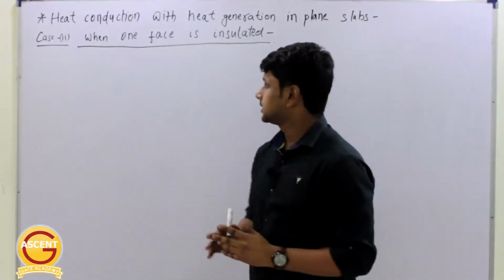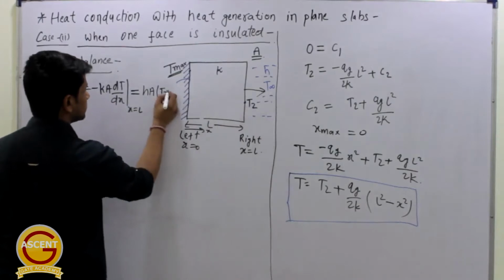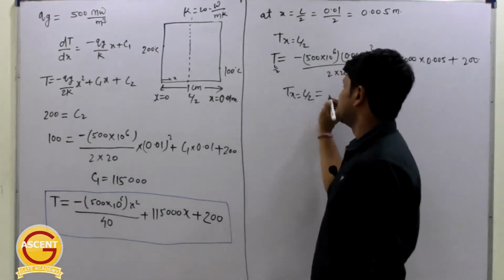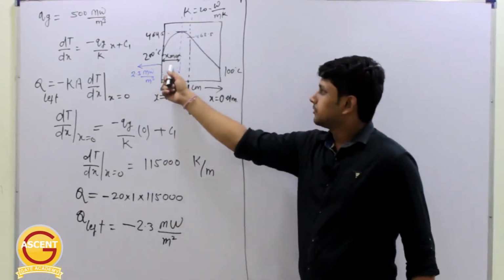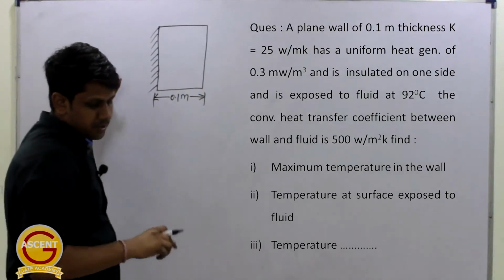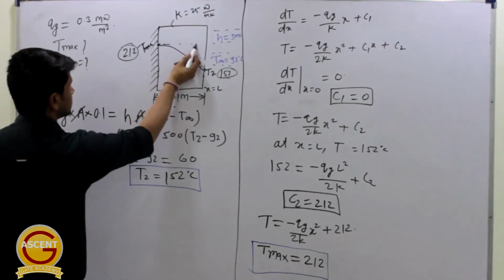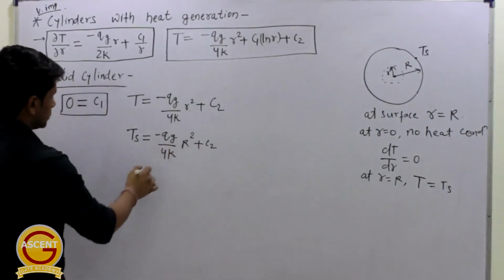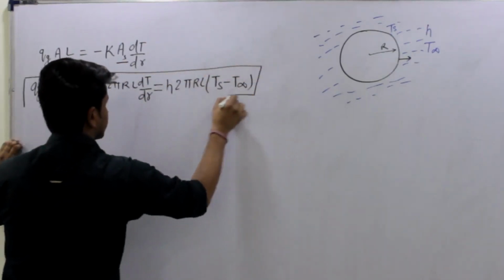Conduction Part 9